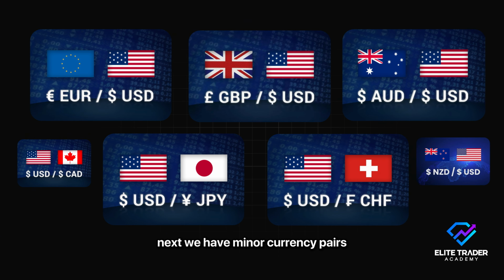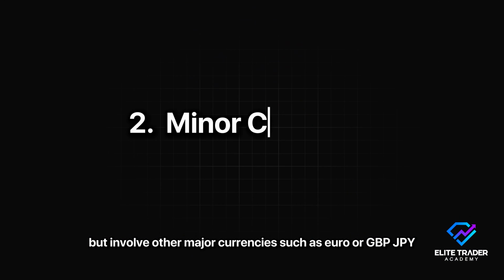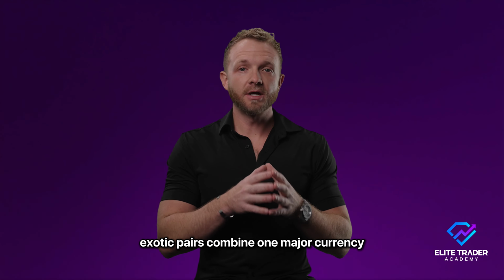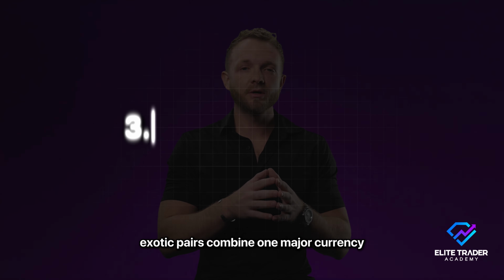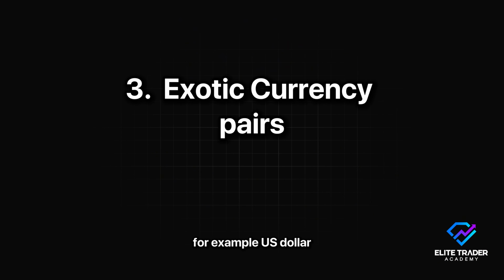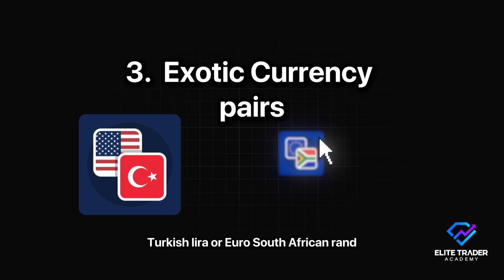What's Being Traded in Forex (Intro to Forex Trading)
📘 Learn to Trade. Change Your Life.

Ready to take control of your financial future?

Welcome to Elite Trader Academy — your gateway to mastering forex and becoming an independent trader. In this free course, pro trader Josh Barnes shares the exact mindset, strategies, and tools that helped him go from years of struggle to consistent success.

This isn’t a signal group or hype-filled chat. It’s real, skill-based education built to help you create a long-term edge in the markets.

✅ Whether you’re new to trading or stuck bouncing between mentors and strategies, this course gives you the clarity, foundation, and tools you’ve been missing.

🔑 What You’ll Learn:
 • The fundamentals of how forex works
 • The mindset required for long-term trading success
 • Simple strategies to apply in real-world markets
 • Tools to shorten your learning curve
 • 24/7 support from trading experts
 • Access to a global community of traders like you

💡 Josh spent 5 years learning the hard way — now you don’t have to. This course is built to save you time, mistakes, and confusion.

🖊️ Grab a notebook. Take notes. Commit to the process.

🚀 Get your free $5k prop firm challenge by completing the course at the link in our IG bio: